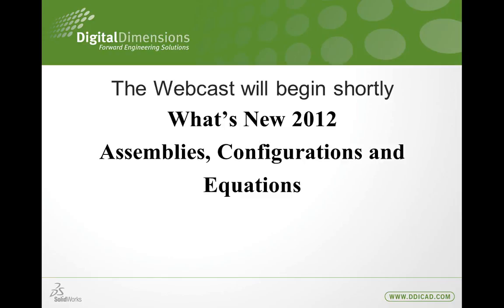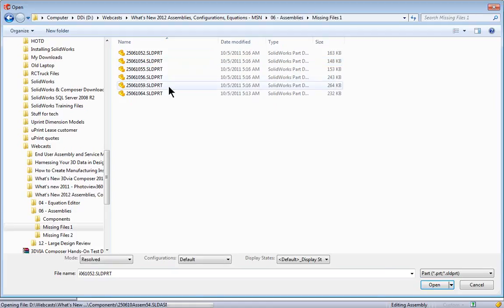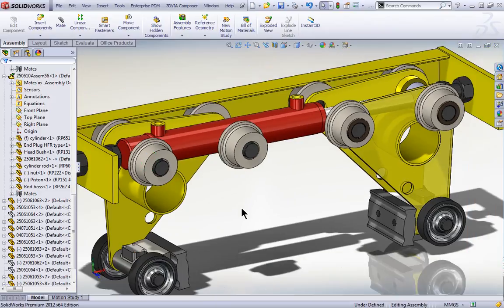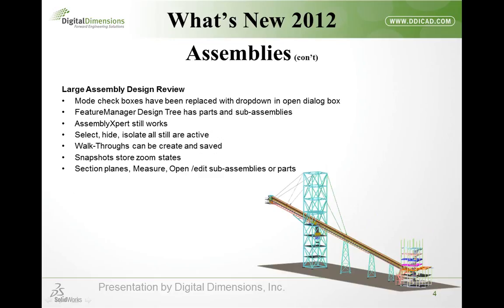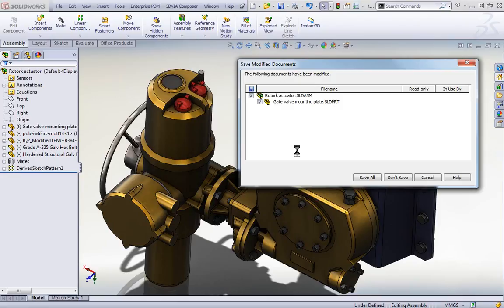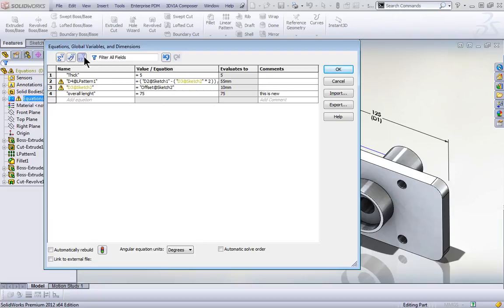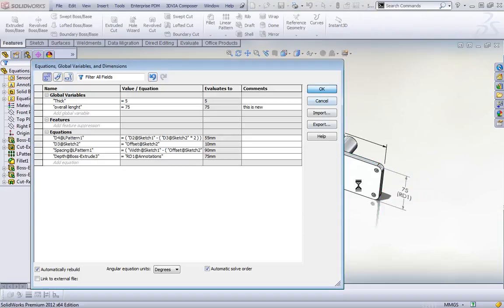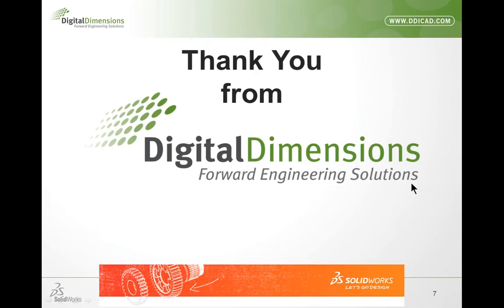Video Archive: What's New in SOLIDWORKS 2012 - Assemblies & Configurations